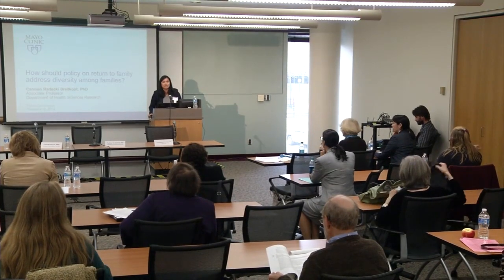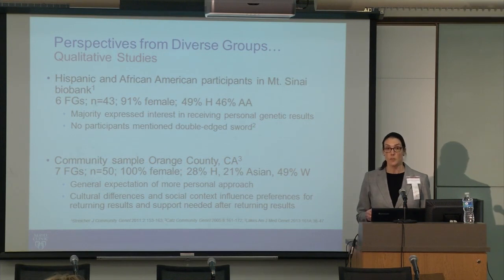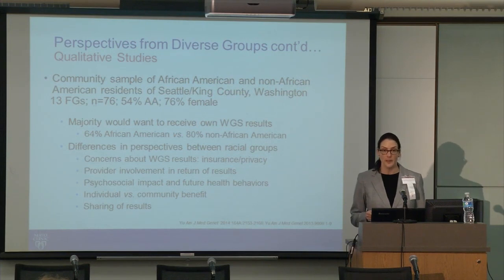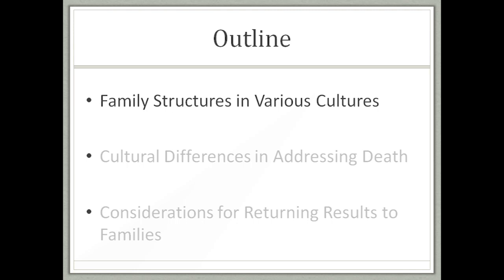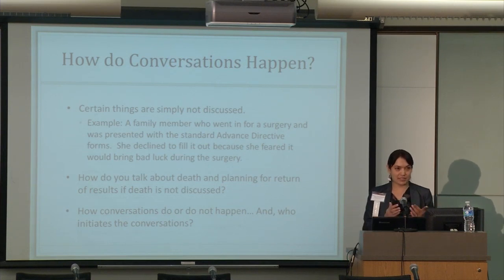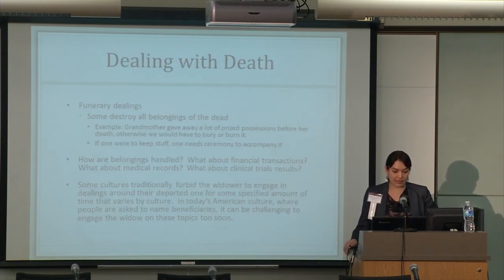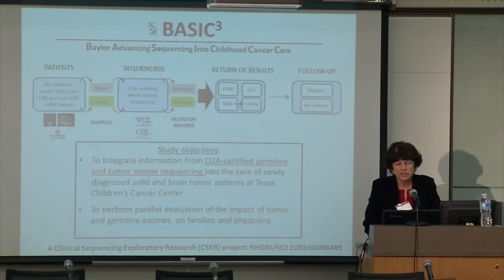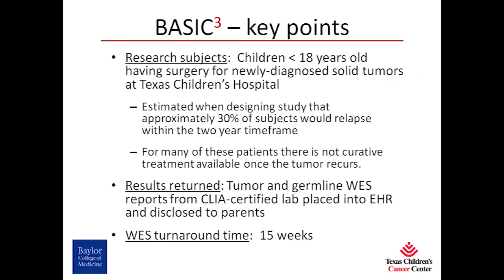Concurrent Session #3: Specific subpopulations and return of results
Progressing to consideration of populations and specific subpopulations in the return of results debate

Moderator: E. Charlisse F. Caga-anan, JD, MA, Program Director, Health Sciences Specialist, Division of Cancer Control and Population Sciences, National Cancer Institute, NIH

How should policy on return to family address diversity among families? — Prof. Carmen Radecki Breitkopf, PhD, Health Services Research, Mayo Clinic

Engaging diverse communities on return of results: What about return to family? — Nanibaa’ A. Garrison, PhD, Assistant Professor of Pediatrics, Vanderbilt University Medical Center

Return of results in families with rare and ultra-rare variants — Prof. Sharon Plon, MD, PhD, Professor of Molecular and Human Genetics; Professor of Pediatrics, Baylor College of Medicine; Director, Cancer Genetics Clinical Program and Cancer Genetics Research Program, Texas Children’s Hospital

GENE-SCREEN: Decisions about return of results & incidental findings in the context of public health genomics — Prof. Gail Henderson, PhD, Professor & Chair, Dept. of Social Medicine, University of North Carolina at Chapel Hill

This session was part of the conference, "Should We Offer Genomic Results to a Research Participant’s Family, Including After Death?" It was held on the University of Minnesota campus on Nov. 6, 2014. The event was hosted by the Consortium on Law and Values in Health, Environment & the Life Sciences and co-sponsored by the Mayo Clinic and the Center for Transdisciplinary ELSI Research in Translational Genomics at the University of California, San Francisco. The event was supported by the National Institutes of Health (National Cancer Institute and National Human Genome Research Institute) grant R01-CA154517.